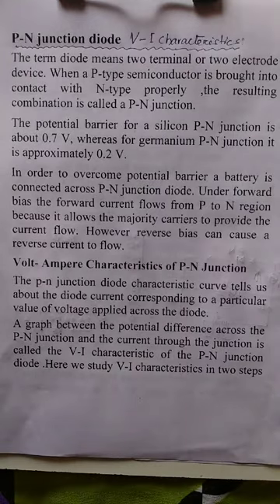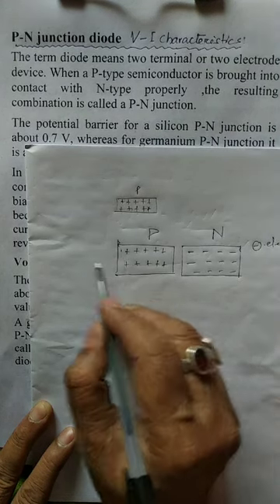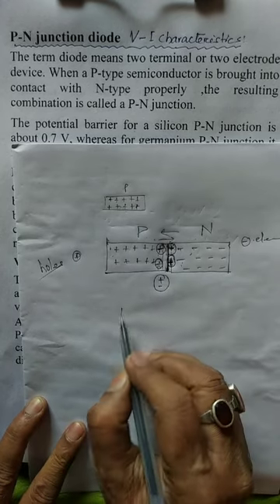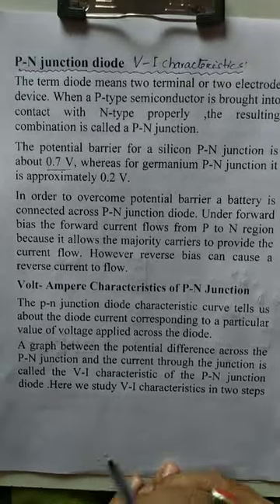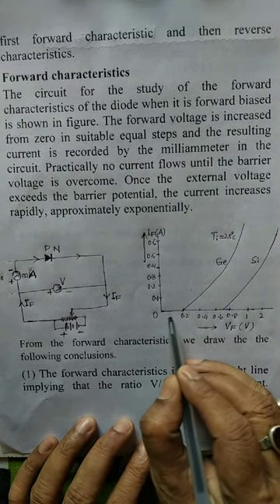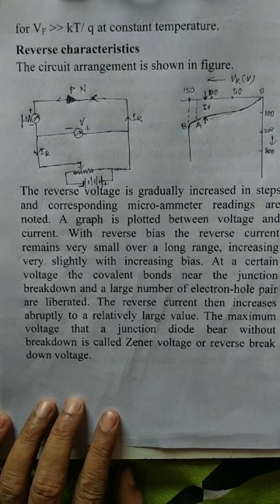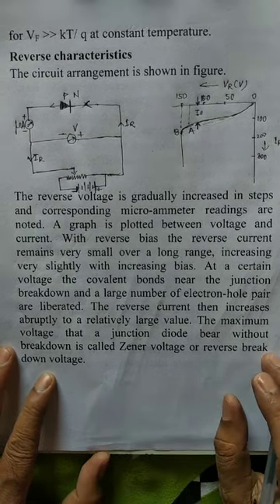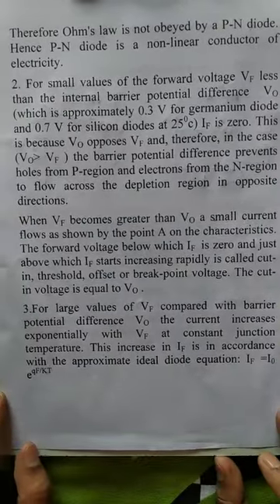V-I Characteristics p-n junction diode By-Gopal Prasad Choudhary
DII -Physics Hons,Paper-IV Electronics